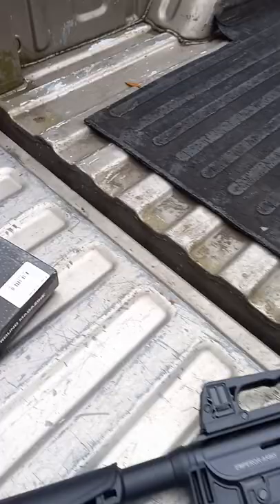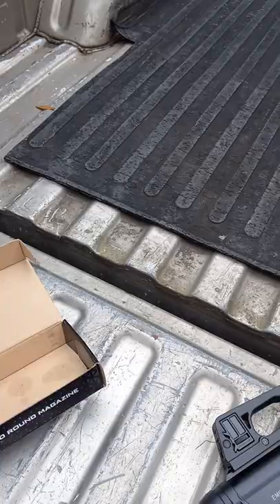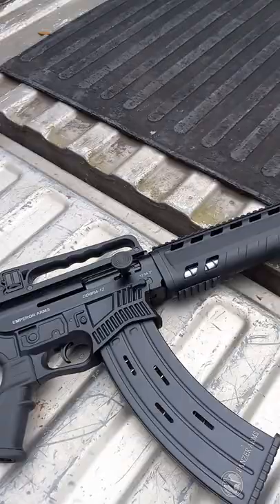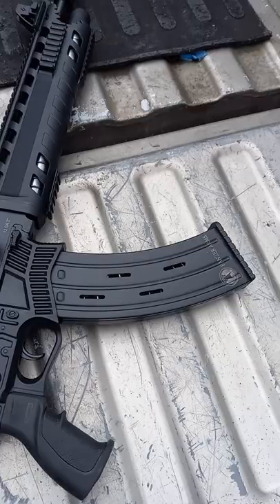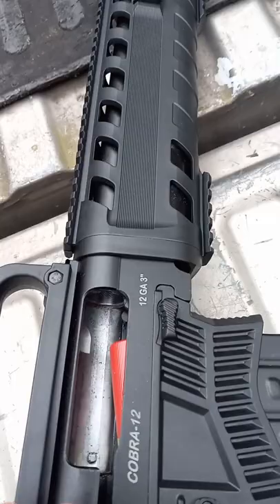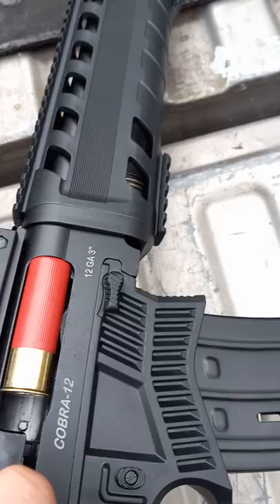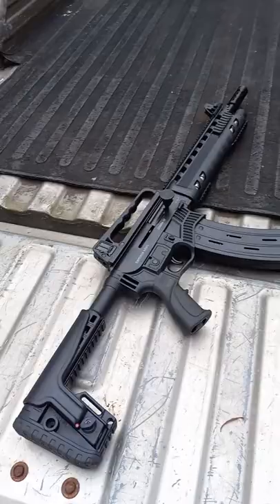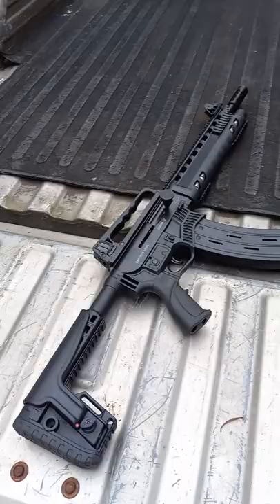Emperor Cobra12 with 10rd Panzer Mag.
I own the rights to this video. Original content filmed and posted by me.

yes, i accidentally said "clip" get over it. You will be fine.